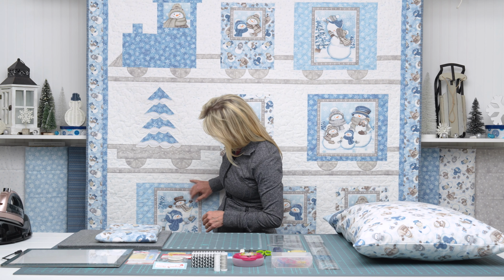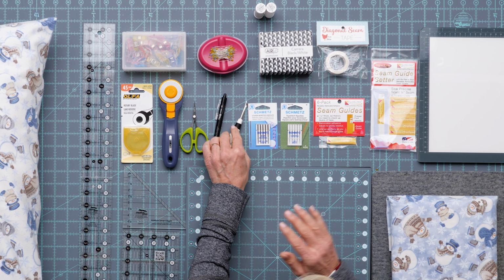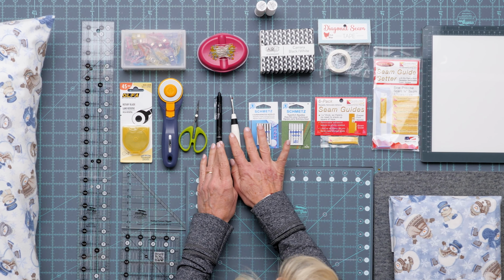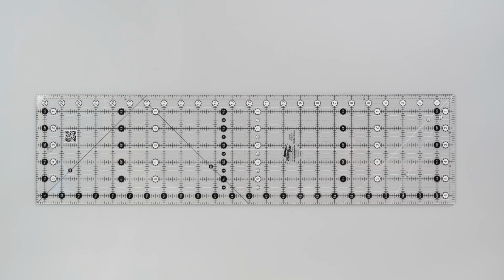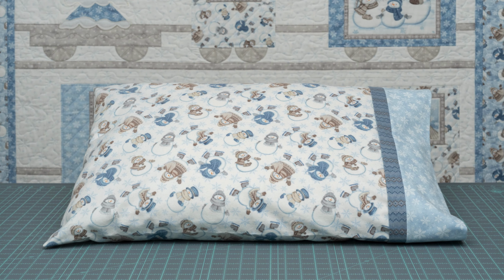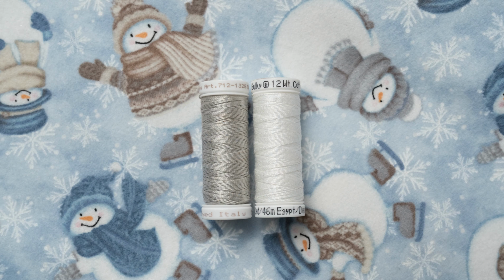Introducing: Snow Train Quilt and Magic Pillowcase | RESERVE Now at Shabby Fabrics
Join Jen as she unveils our delightful new Snow Train Quilt! Created by Barb Cherniwchan exclusively for Shabby Fabrics, this charming quilt showcases a wintry palette of blue, gray, and white cotton flannels from Northcott Fabrics' Snow Much Fun collection. With patchwork train cars depicting snowmen enjoying winter activities and trees adorned with appliqué snow, this heartwarming project is sure to bring joy and keep you or a loved one cozy all winter long. Don't forget to pair it with the coordinating Magic Pillowcase Kit for the ultimate in softness and snuggly comfort!

- Snow Train Quilt - Snow Much Fun Flannel - Backing - 5-1/4 yds - RESERVE

- Snow Train Quilt - Snow Much Fun Flannel - 2pc Thread Set - RESERVE